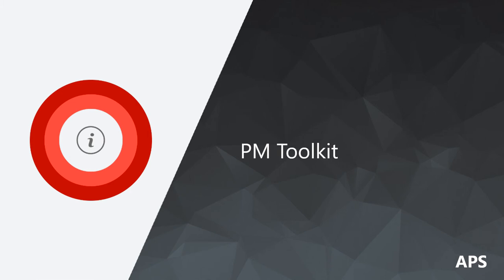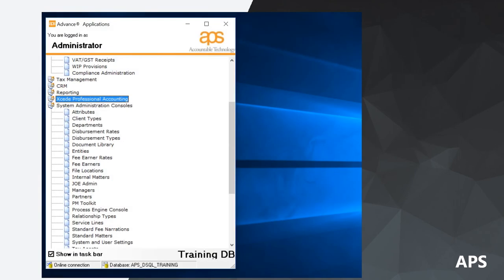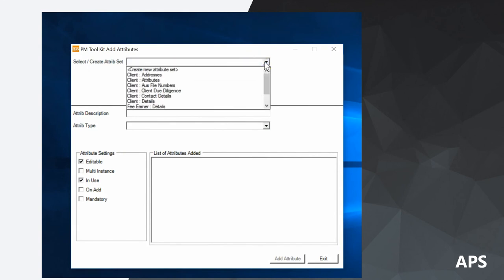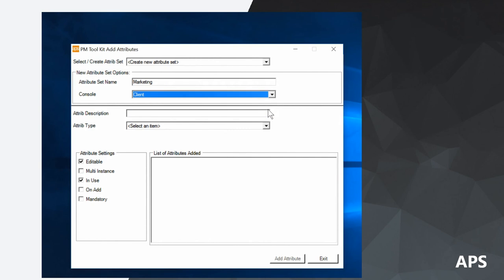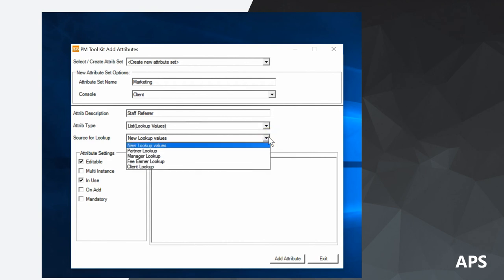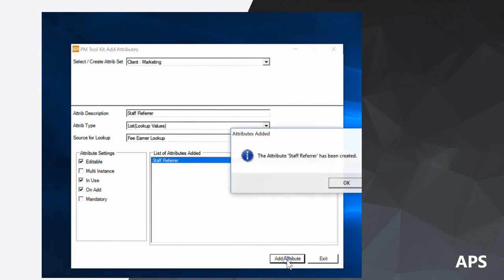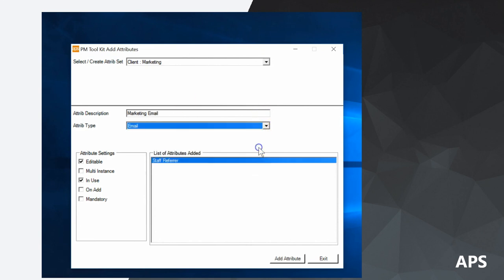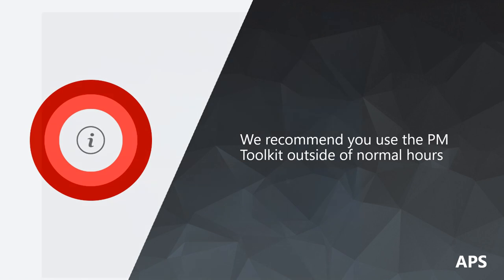APS PM Toolkit - PM Version 11.2.1